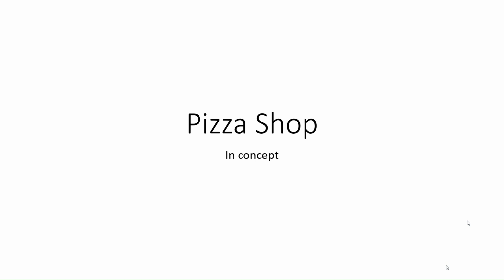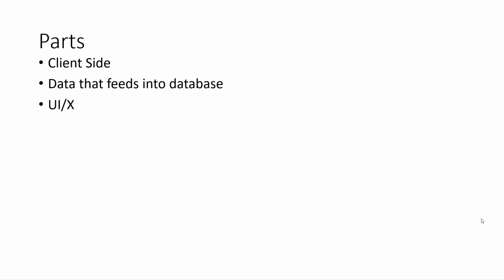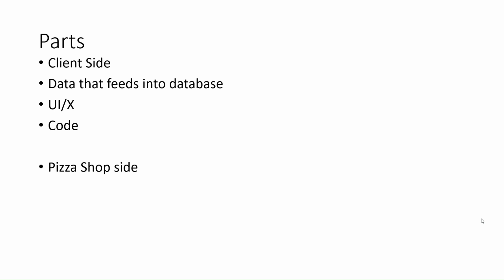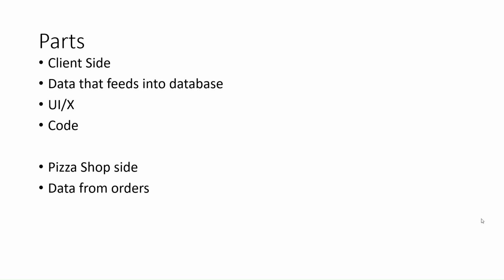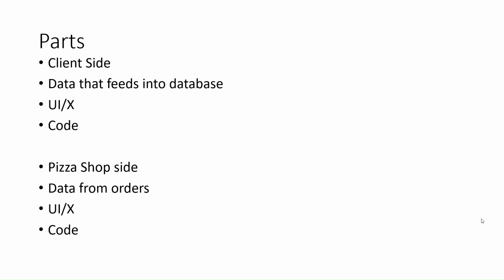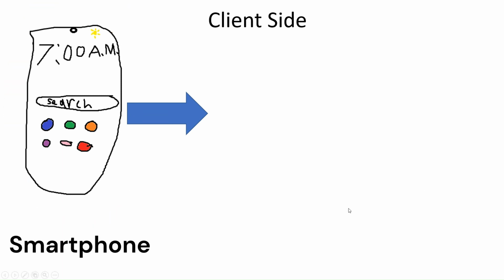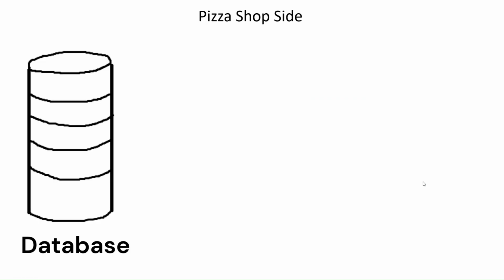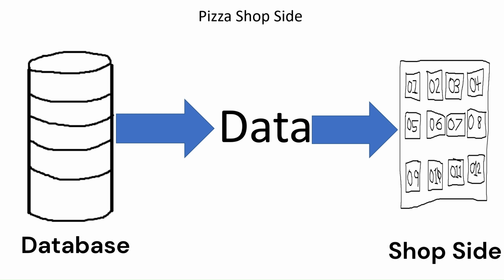Software Engineering - Pizza Shop App in concept